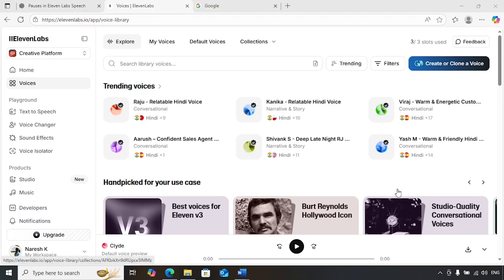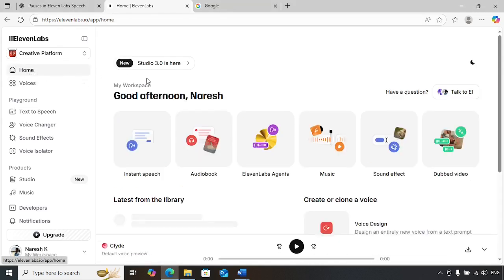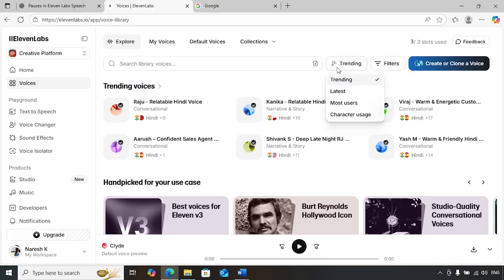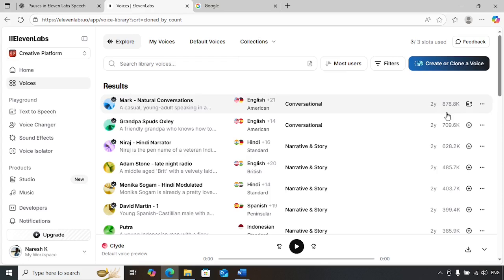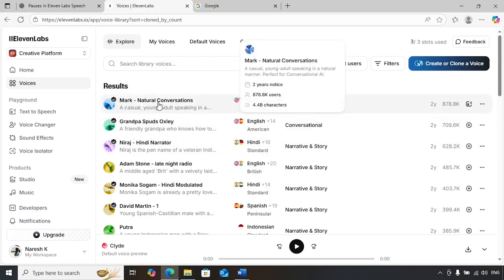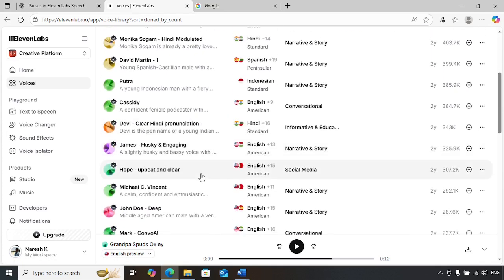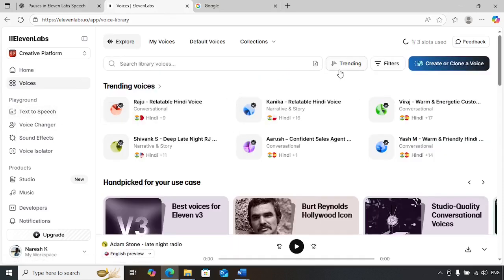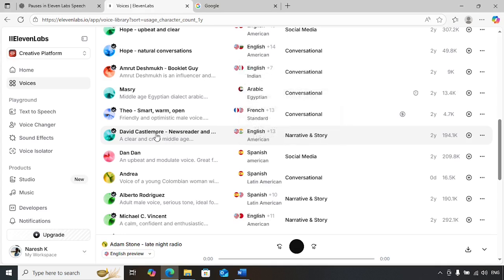Eleven Labs Features: Create Diverse Voices for Your AI Videos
In this video, you’ll explore the powerful features of Eleven Labs and learn how to create diverse, natural, and expressive voices for your AI videos. Whether you want a calm narrator, a dynamic storyteller, a professional presenter, or even a character voice, Eleven Labs gives you thousands of options — all powered by advanced text-to-speech AI.

This video explains each important feature in a simple, beginner-friendly way so you can easily choose, customise, and apply the perfect voice for your video projects.

What you’ll learn:

Key Eleven Labs features you must know

How to explore the huge voice library

How to create diverse voices for different video styles

Voice settings: tone, speed, emotion, clarity

How to generate voiceovers that match your script perfectly

How to switch voices for characters and scenes

Exporting and using voices in your AI video editor

Tips for making your voiceovers sound natural and engaging